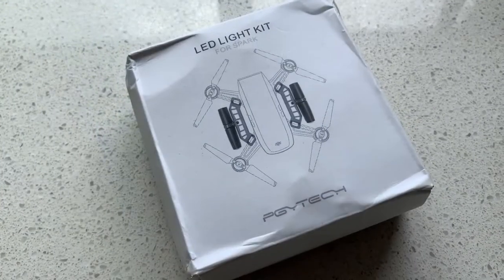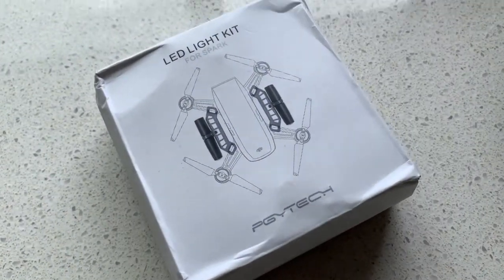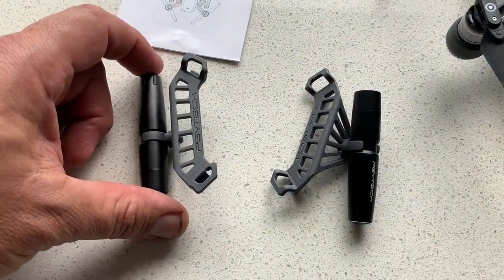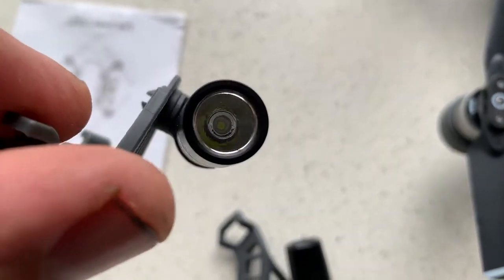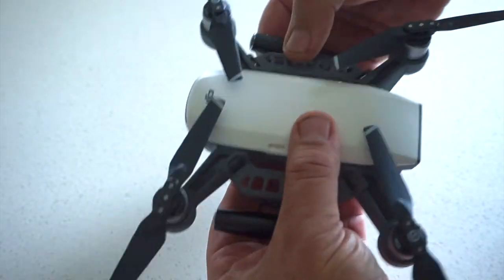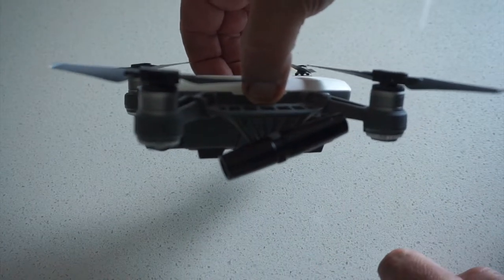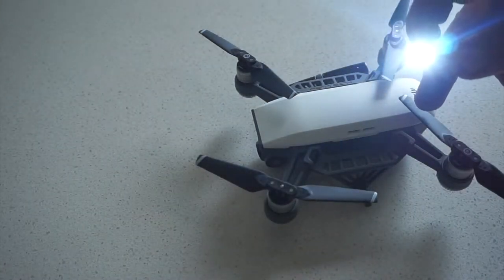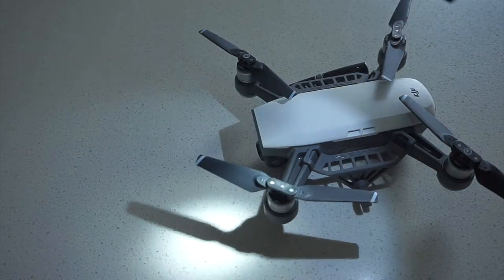DJI Spark - PGYTech LED Lights - Unboxing and Review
Track Info:

Title: Happy Life
Artist: FREDJI
Genre: Dance & Electronic
Mood: Happy